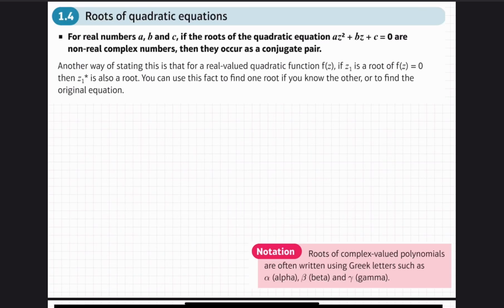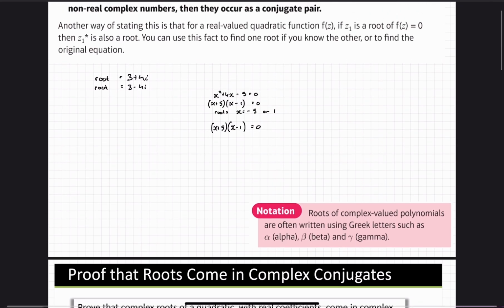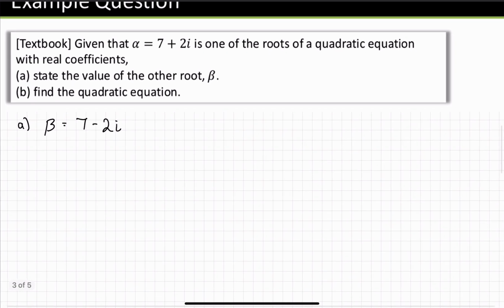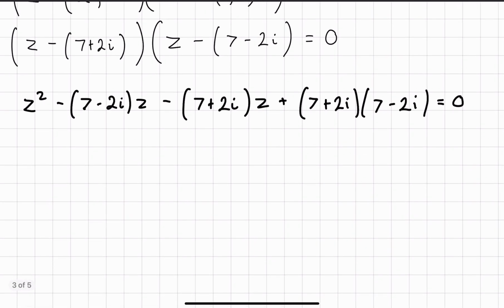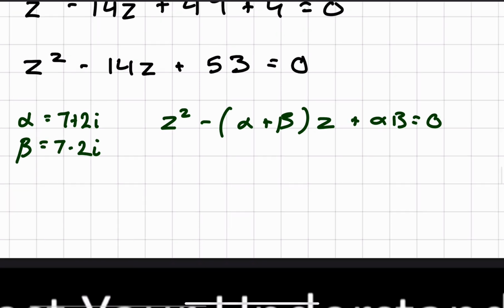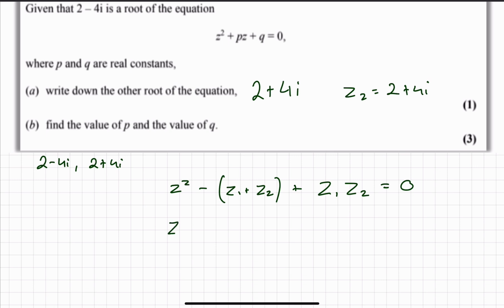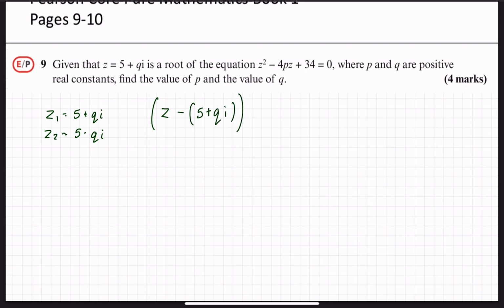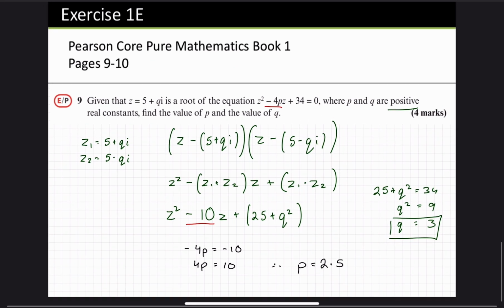1.4 Roots of Quadratics | Core Pure Maths 1 | Further Maths A Levels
- 1.4 Roots of Quadratics
- Core Pure Maths 1
- Further Maths A Levels (Edexcel)